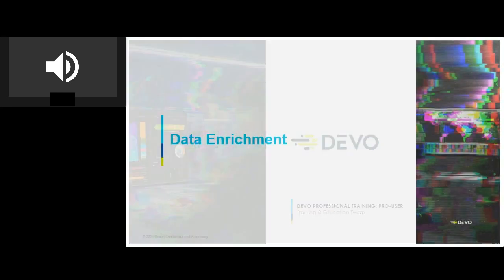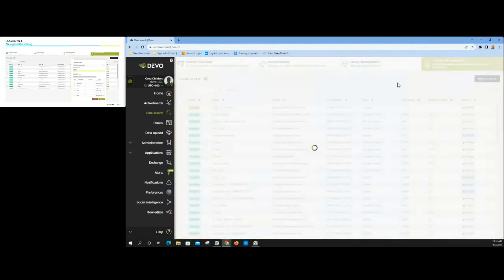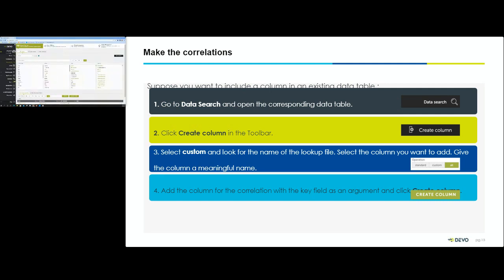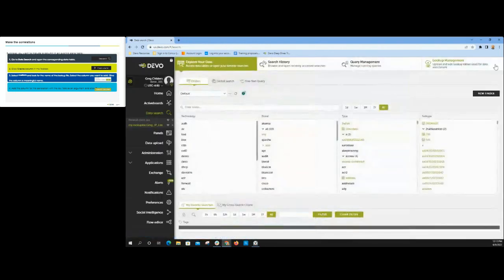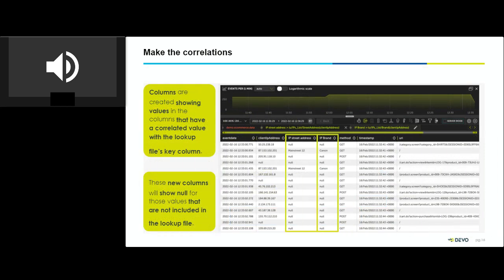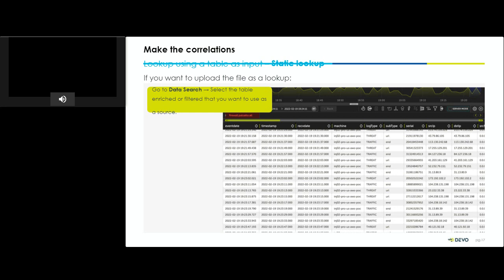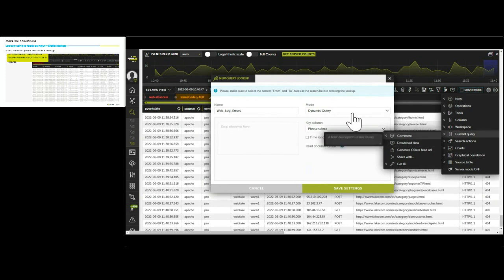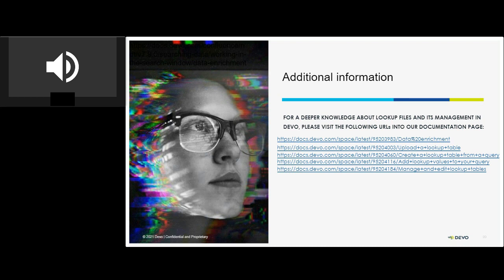Devo Deep Dives: Exciting Data Enrichment Experiences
In this technical deep dive, learn how you can use Lookup Files to add external data to an existing data table using correlations, enrich event information at query time, and allow better interpretation of events.